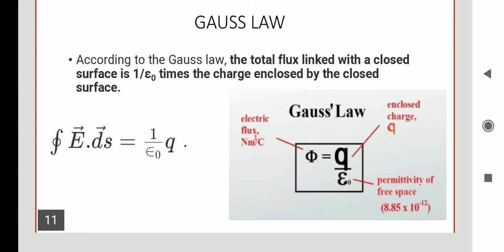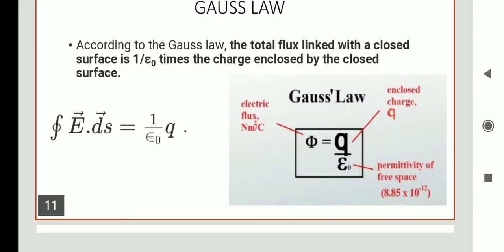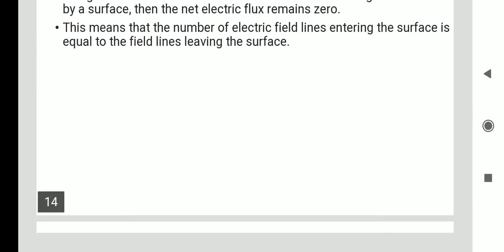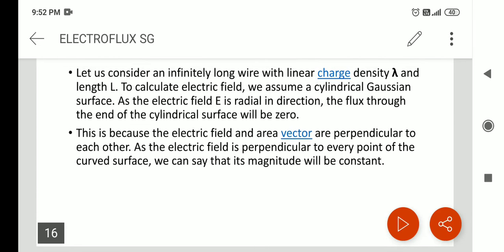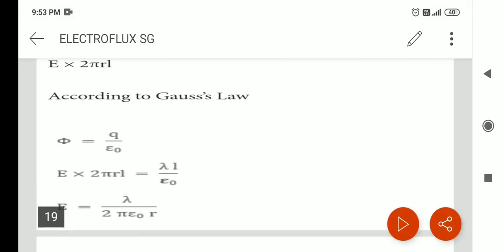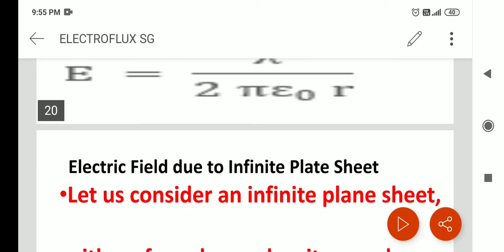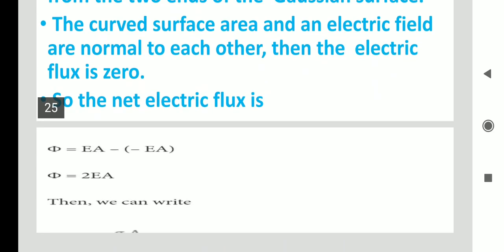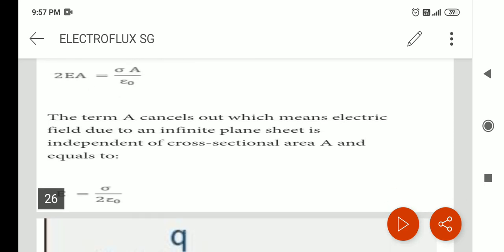Gauss Law and electric field in infinite wire and plate sheet